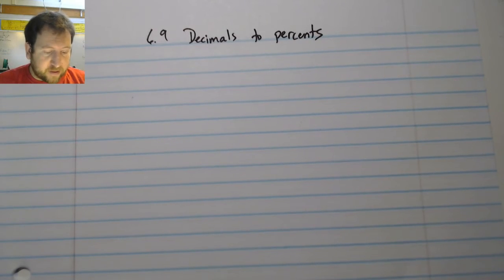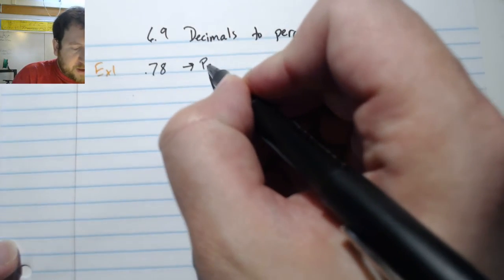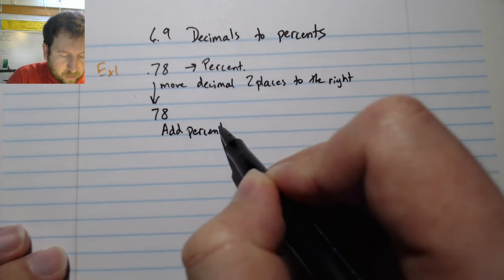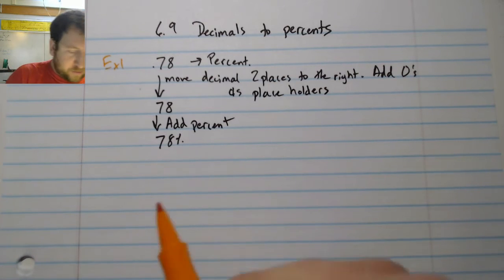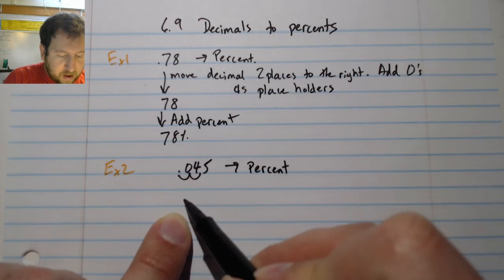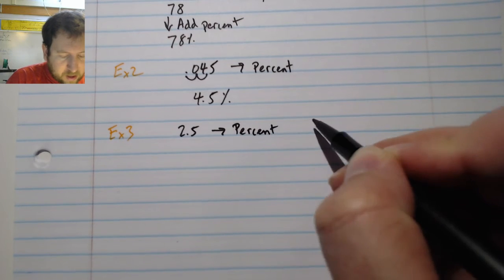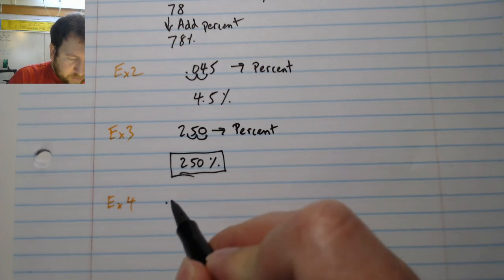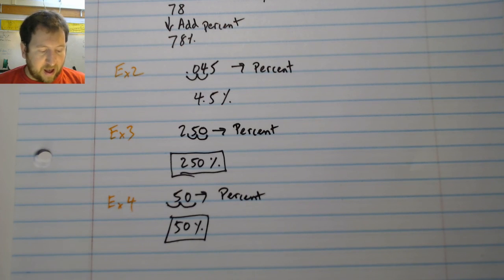6.9 Decimals to Percents